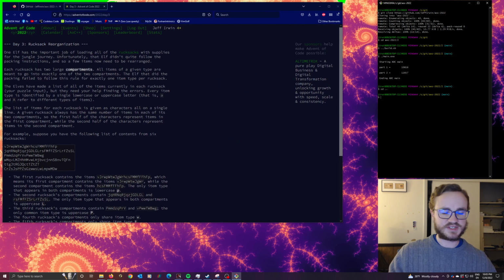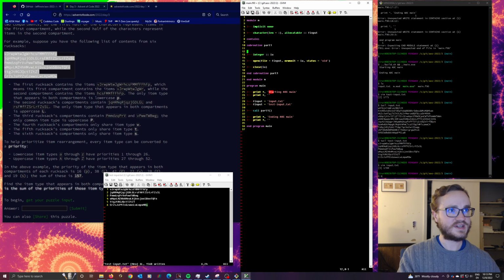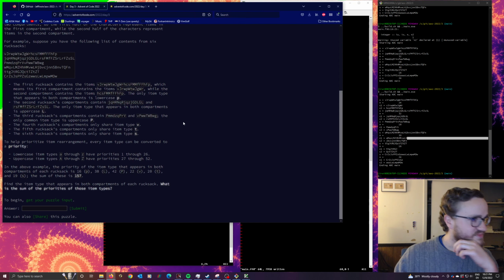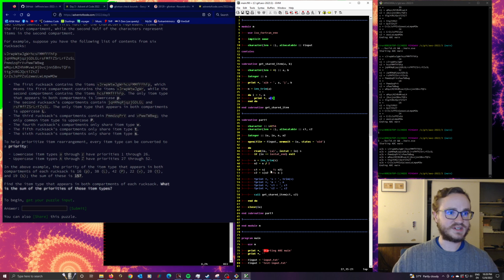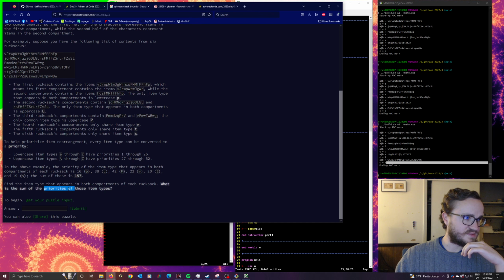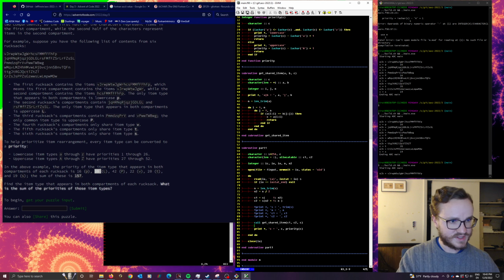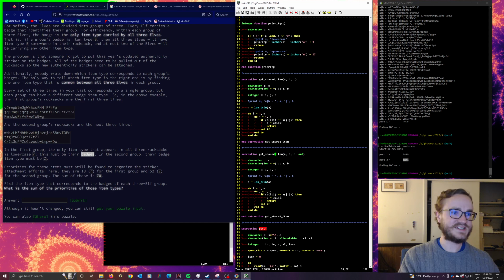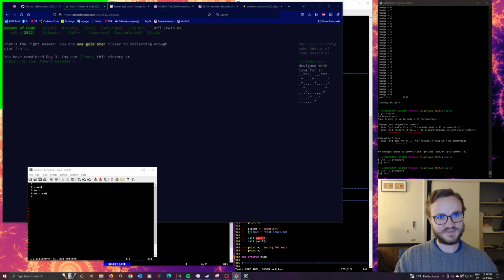Advent of Fortran Day 3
I'm attacking Advent of Code 2022 in my native language (Fortran)

For day 3 here, the machine elves have tasked us with finding common characters in multiple strings